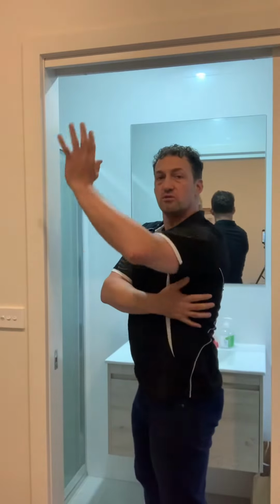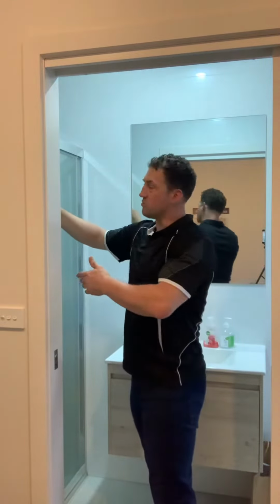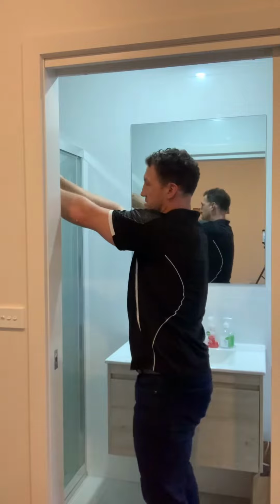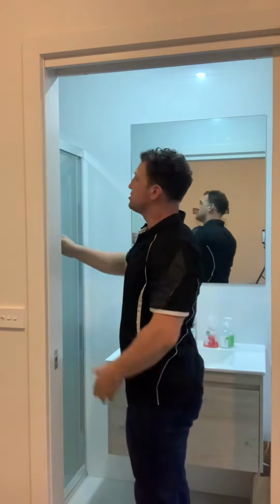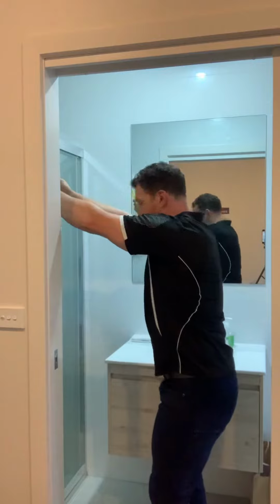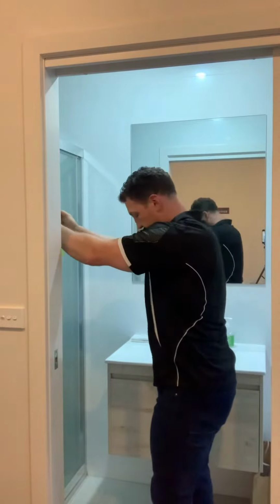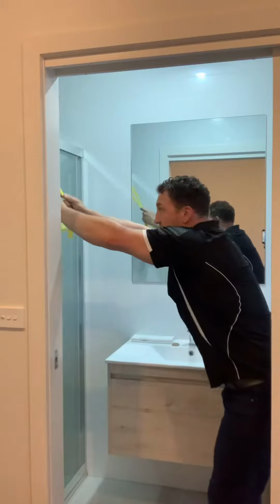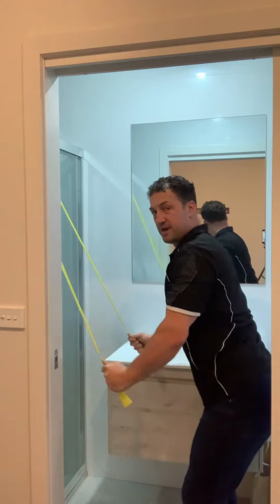Scooping lat pulldowns for shoulder strengthening. Three variations.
3 sets of 10-15 reps 1-2 times a day.